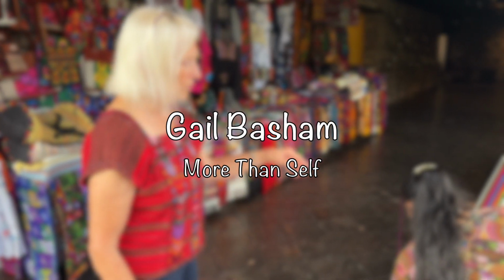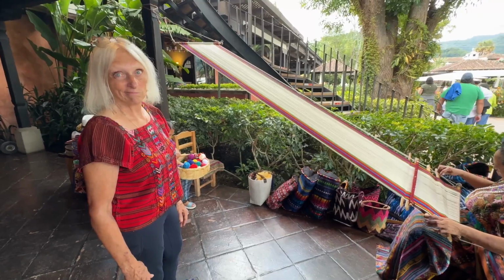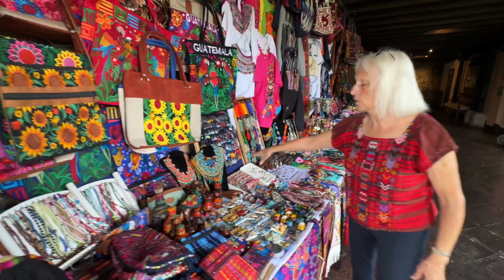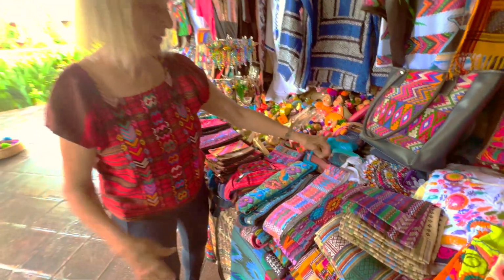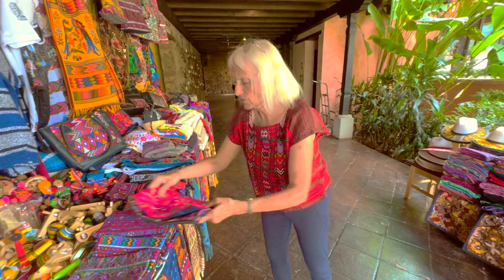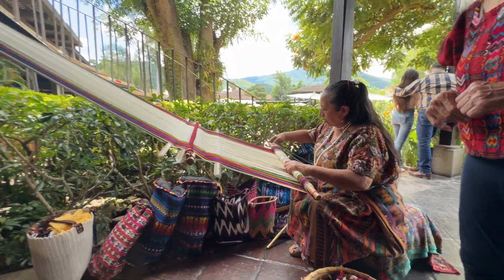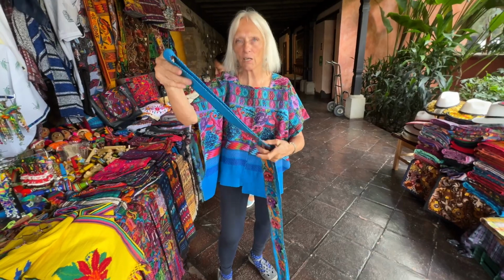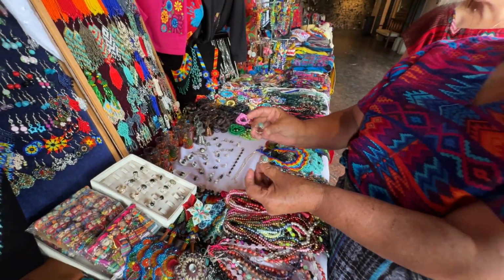Inside the Dying Art of Mayan Weaving: Empowering Women in Guatemala's Textile Tradition 🧶✨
Explore the ancient craft of Mayan weaving, a tradition that takes countless hours each week to master. Join Gail Basham, CEO of MoreThanSelf, at Porta Hotel in Antigua, Guatemala, as she showcases stunning textiles and traditional traje outfits, all crafted by talented Mayan women using the age-old backstrap loom technique.

Learn how MoreThanSelf empowers these incredible artisans, providing them with support and bringing clean drinking water to their communities. Watch as Chito discovers a beautiful jade ring, and immerse yourself in the vibrant colors and rich cultural heritage of Guatemala's textile tradition.

Espanol:
Explora el antiguo arte del tejido maya, una tradición que requiere incontables horas de dedicación cada semana. Únete a Gail Basham, CEO de MoreThanSelf, en el Porta Hotel de Antigua, Guatemala, mientras presenta hermosos textiles y trajes tradicionales, todos elaborados por talentosas mujeres mayas utilizando la antigua técnica del telar de cintura.

Descubre cómo MoreThanSelf empodera a estas increíbles artesanas, ofreciéndoles apoyo y llevando agua potable a sus comunidades. Observa a Chito mientras encuentra un hermoso anillo de jade e inspírate con los vibrantes colores y la rica herencia cultural de la tradición textil guatemalteca.